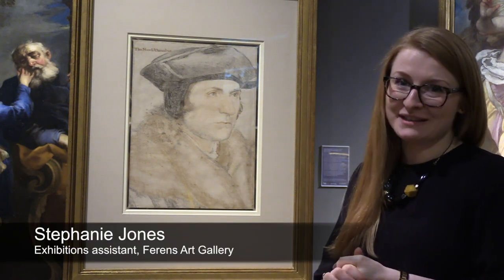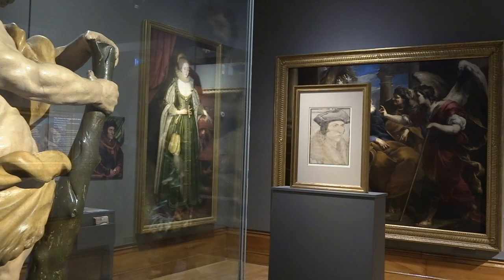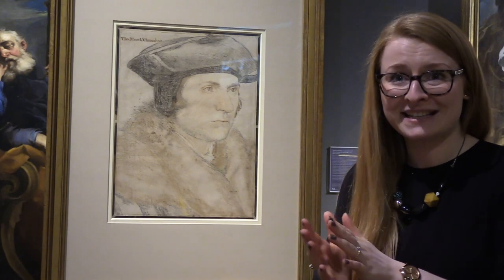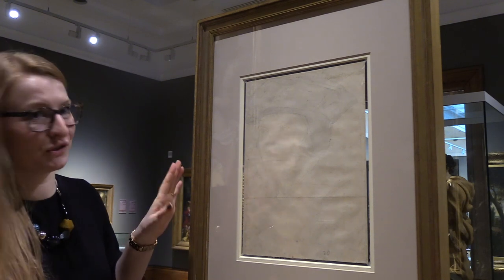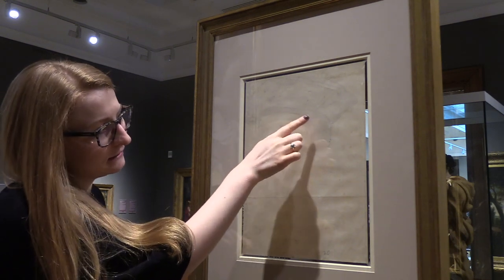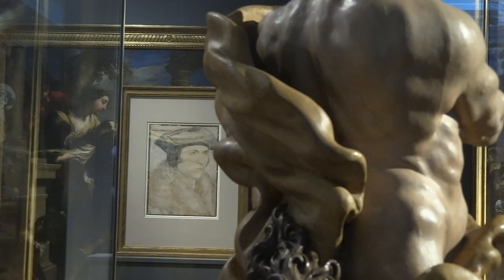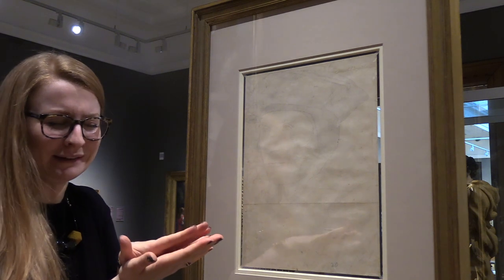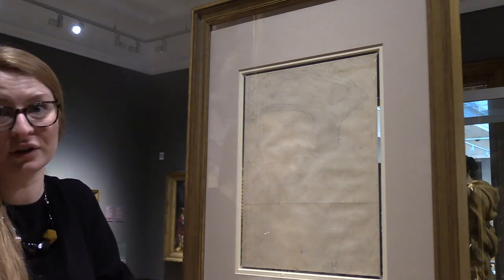Hans Holbein the Younger's portrait of Sir Thomas More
Stephanie Jones, assistant curator at Ferens Art Gallery, talks about Hans Holbein the Younger's portrait of Sir Thomas More.